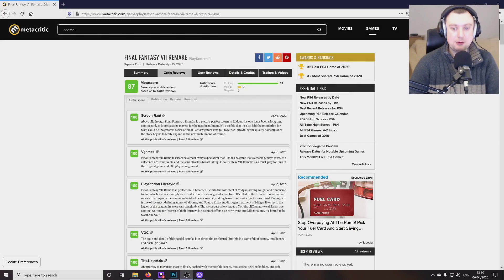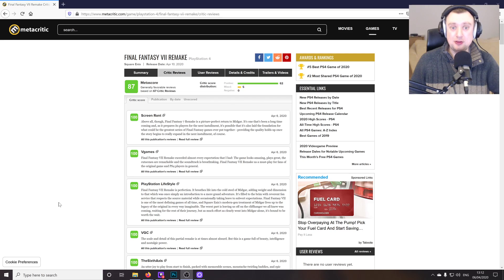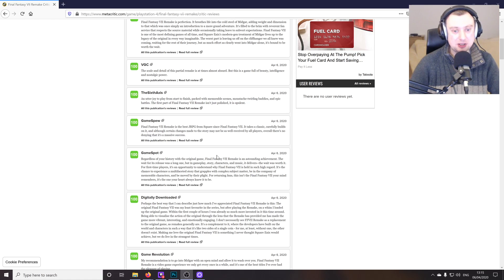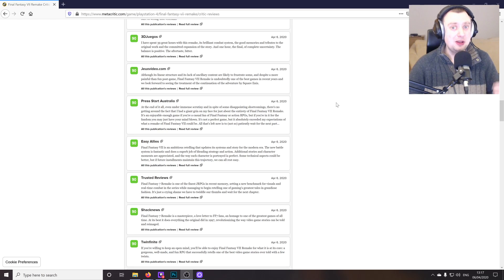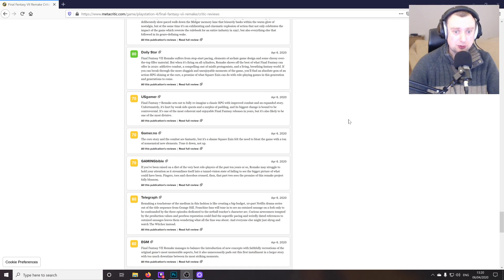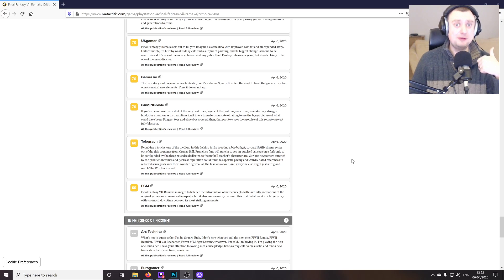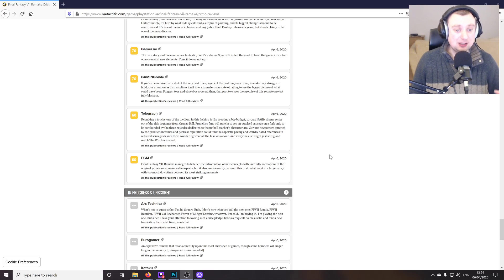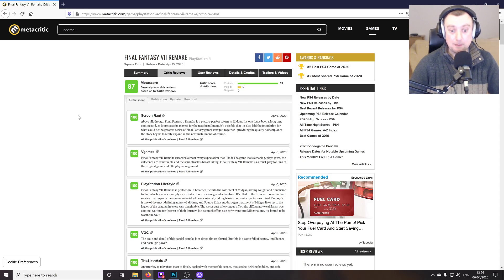Final Fantasy 7 Remake - REVIEWS ARE IN! (No big spoilers)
Final Fantasy 7 Remake is out in FOUR DAYS! However, the embargo has been lifted and the reviews are now in. We assess the overall reception to the game as well as a few of my own thoughts after about fifteen hours of play time. Don't worry - there should be no spoilers here.

Fuzz